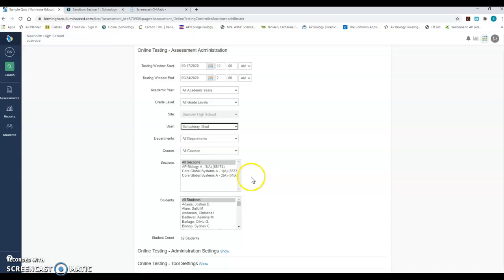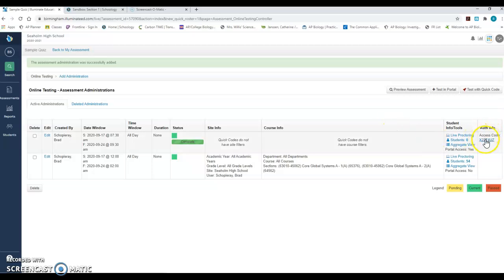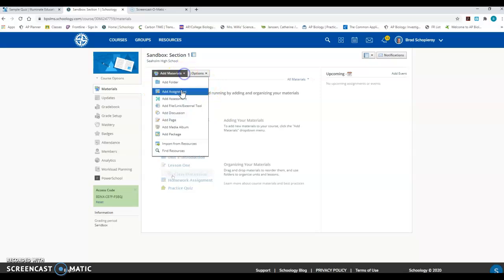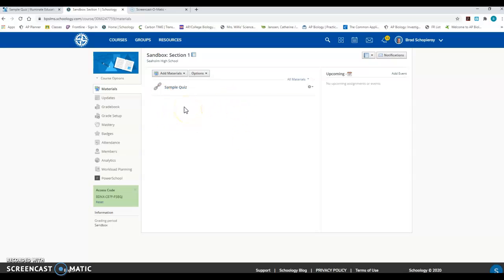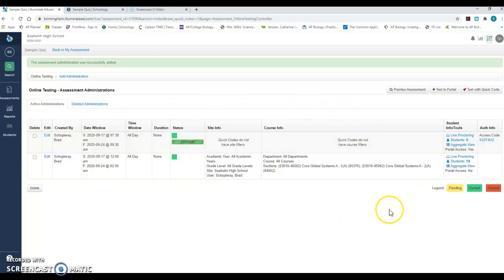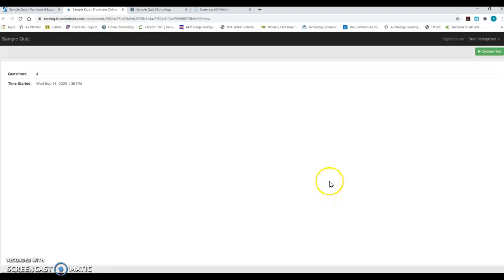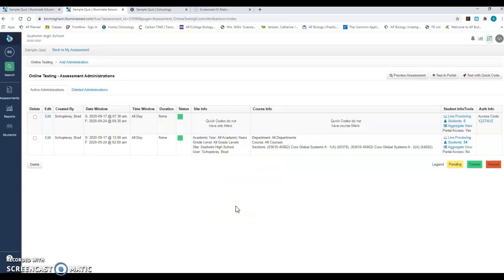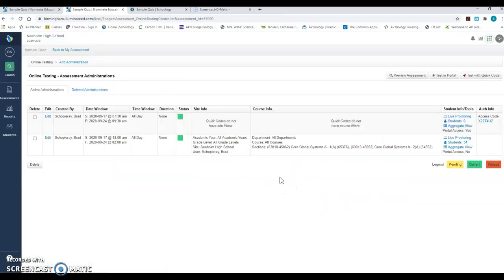How to Administer a Test in Illuminate